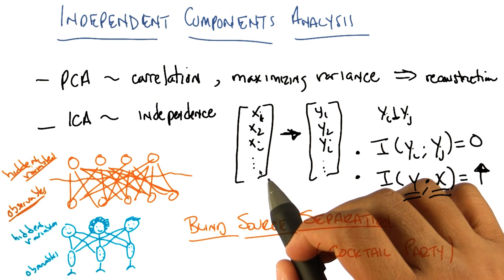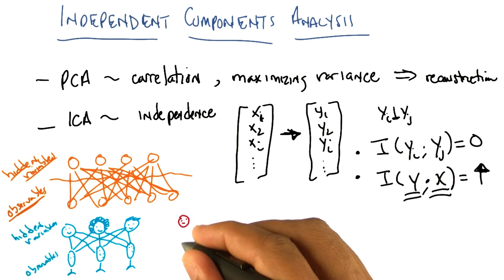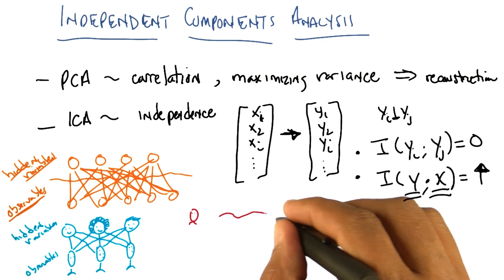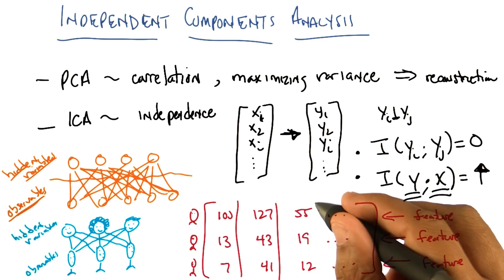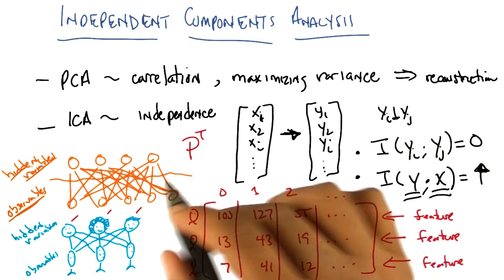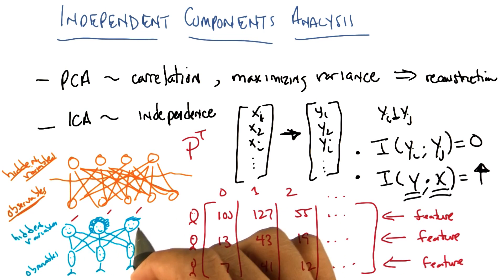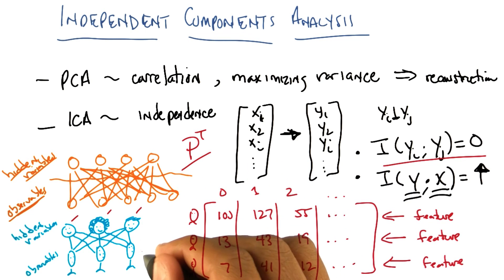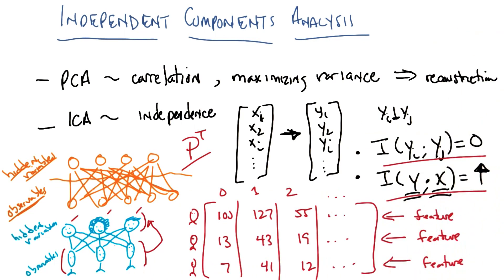Matrix - Georgia Tech - Machine Learning